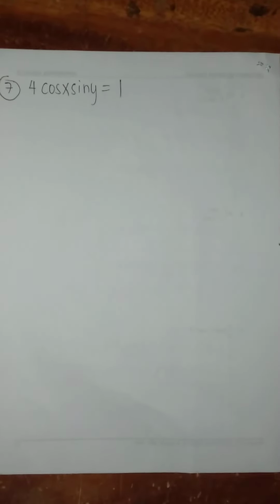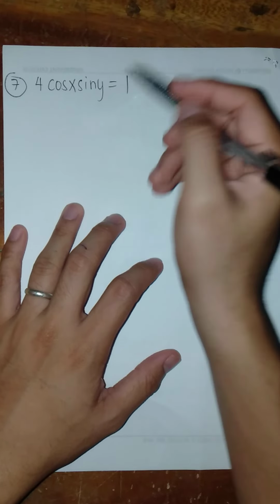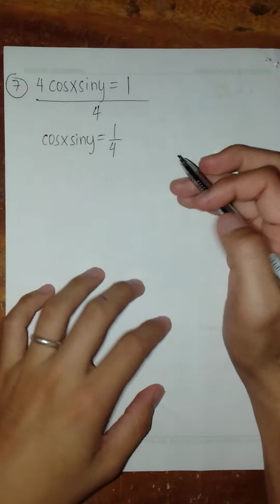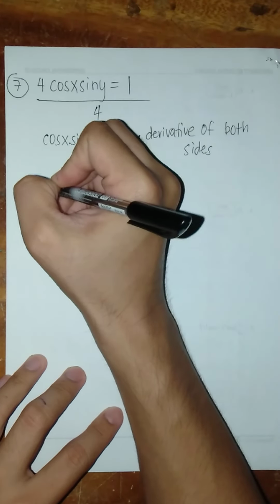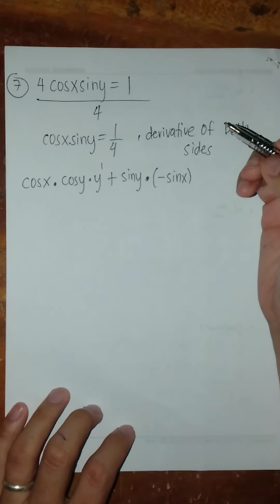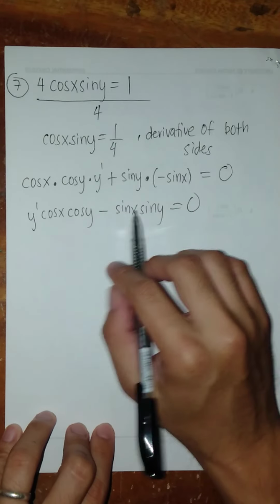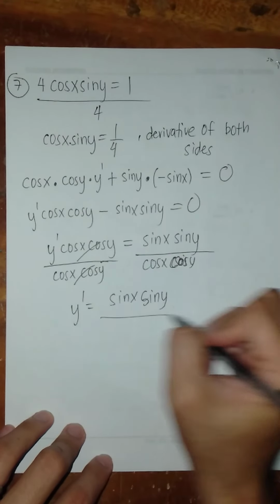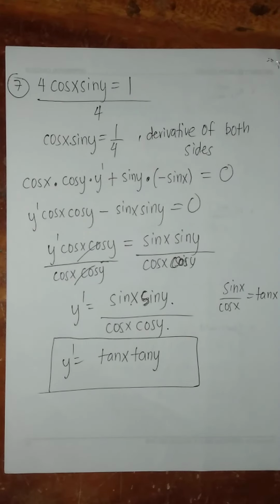Derivative of Trigo 4